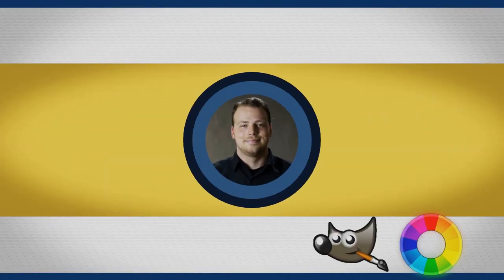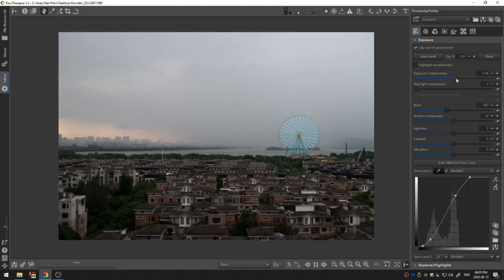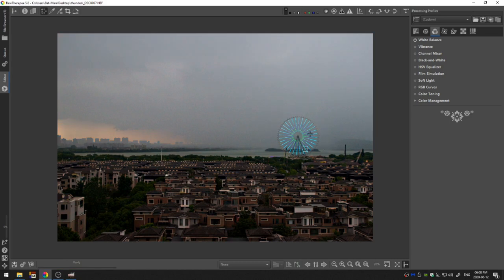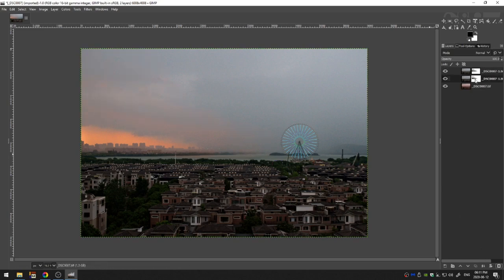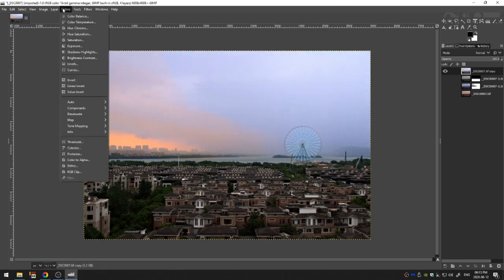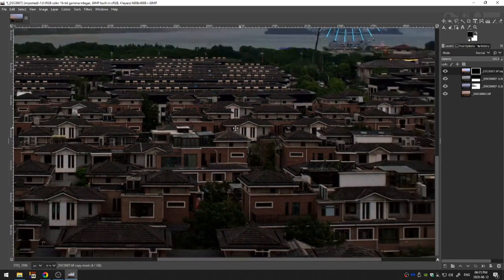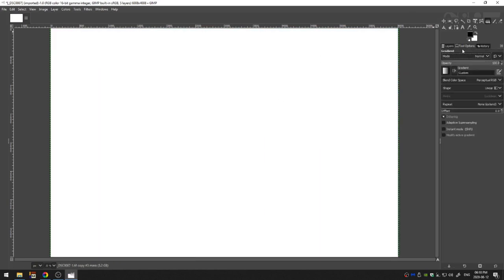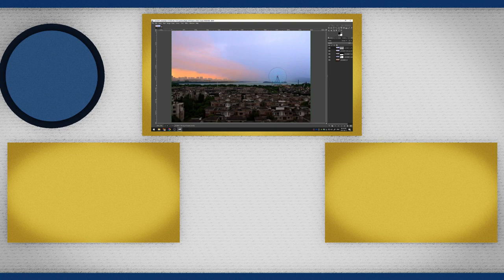Edit City-scape Photos | Rawtherapee 5.8 | GIMP 2.10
Editing citys-cape photos is no easy task. But rawtherapee and gimp make it easier.